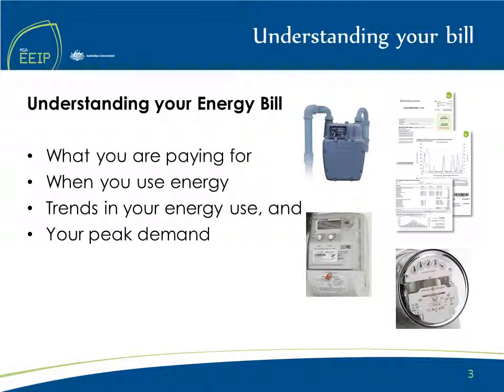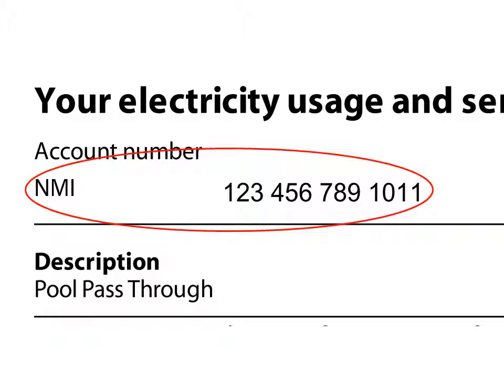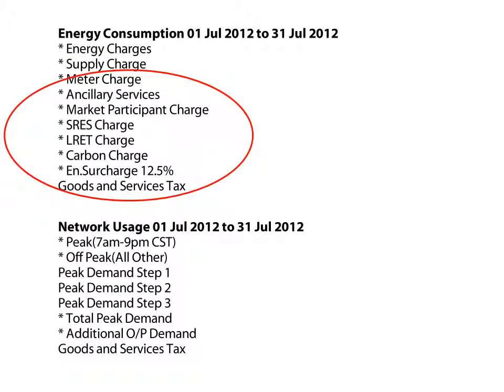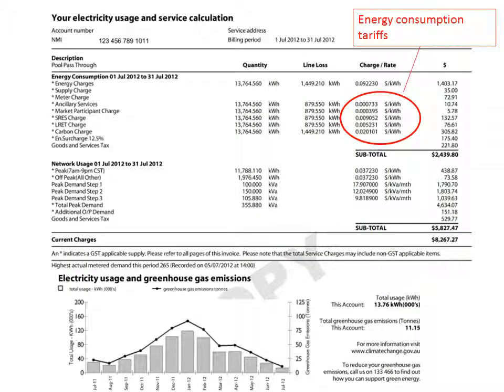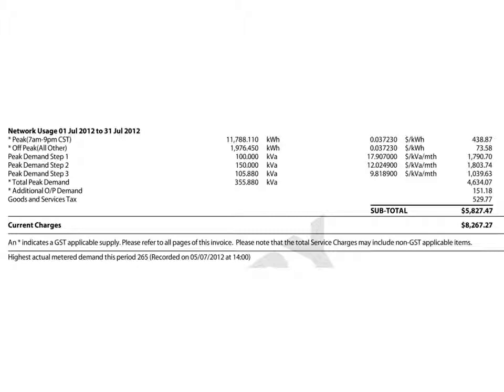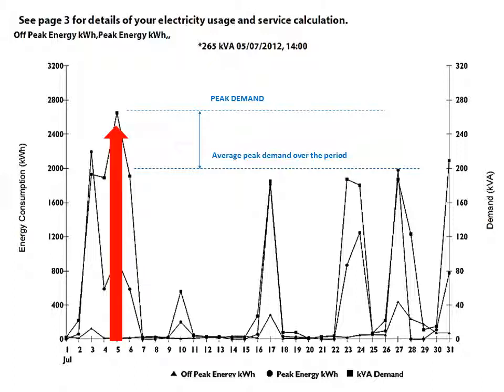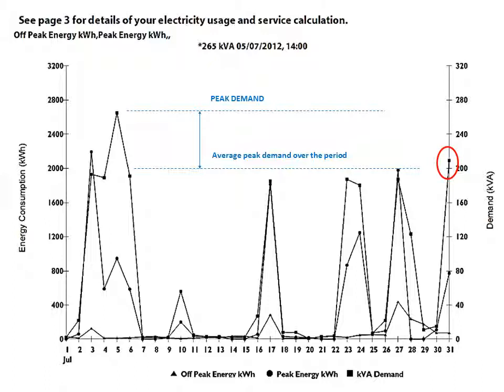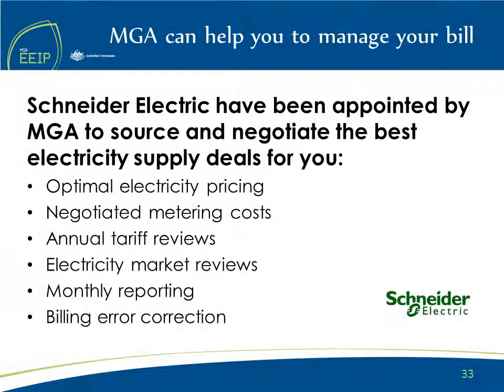Energy Efficiency Information Project: Video 2 - Bills